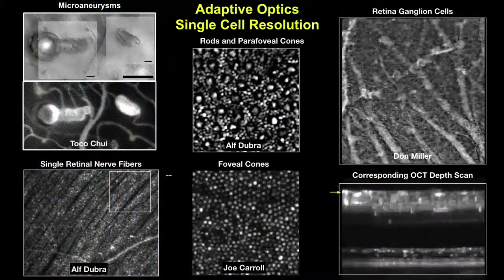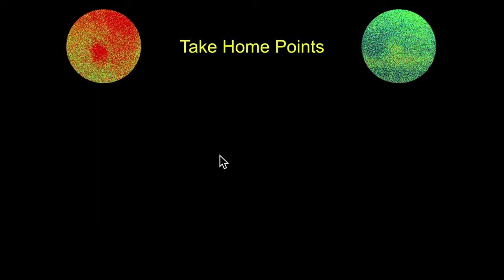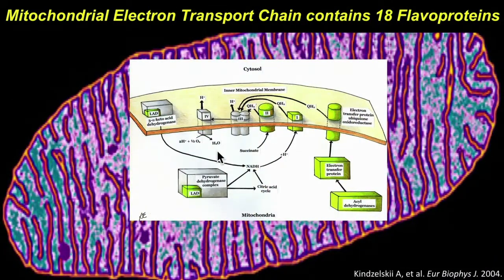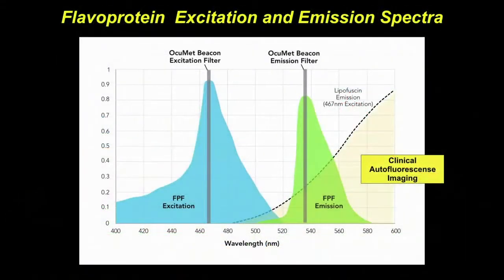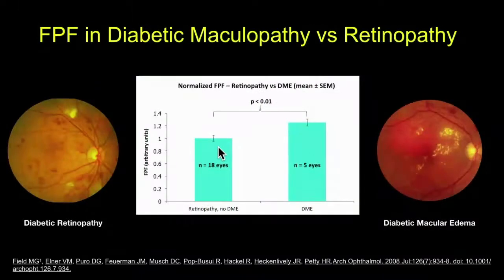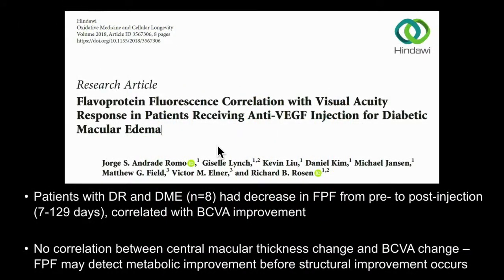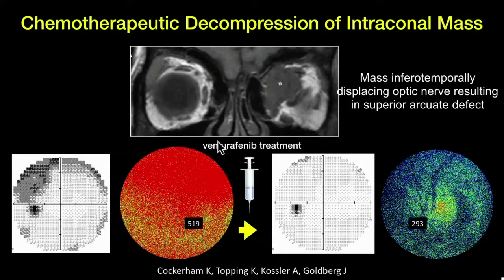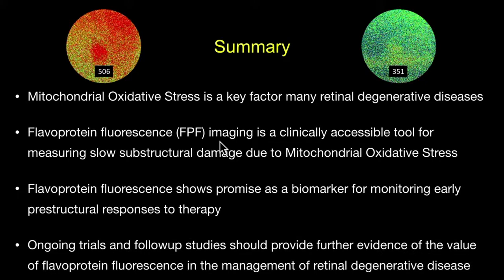RET14 06 Section X Imaging Retinal Metabolic Assessment Using Mitochondrial Oxidative Stress Ima